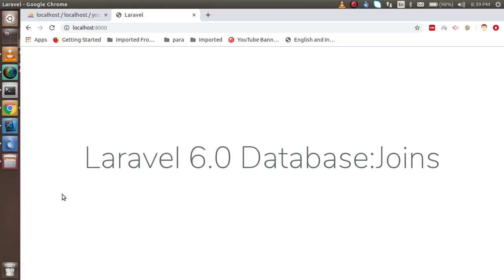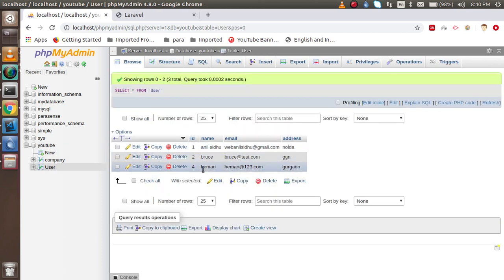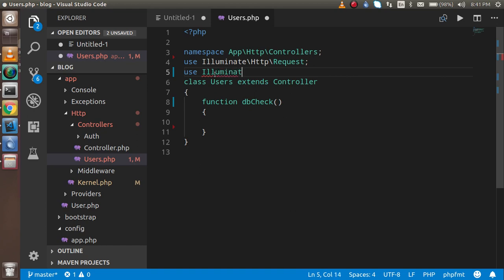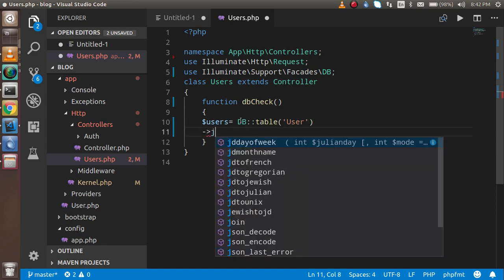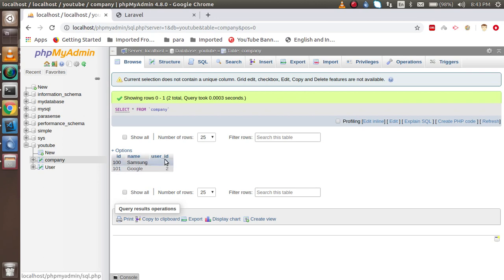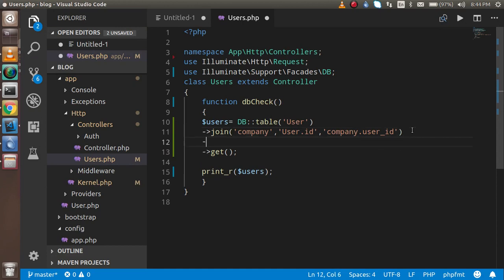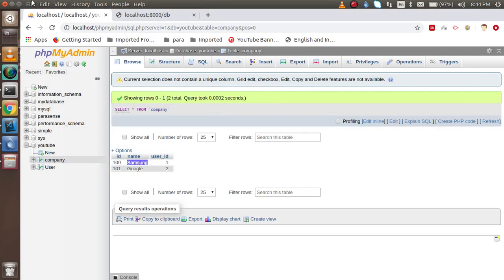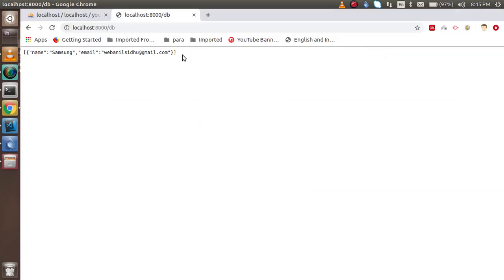Laravel tutorial #14 use Joins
In this laravel 6 tutorial we learn how to use joins with query builder  with simple example. by  anil sidhu

Below are the points that are we are cover in this video
Joins with Query Builder
Write Code for Joins
apply where condtion
check output